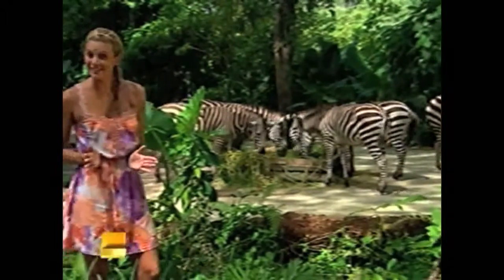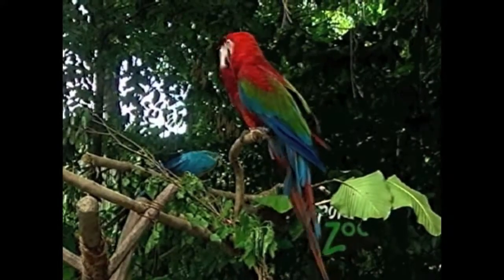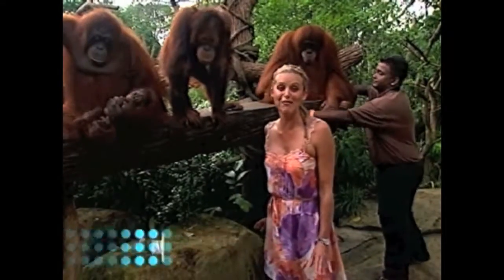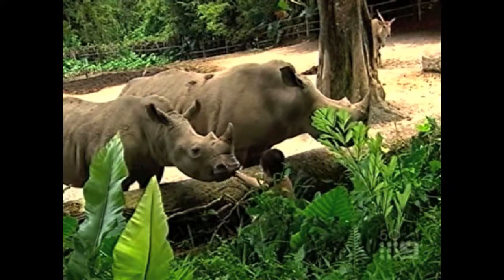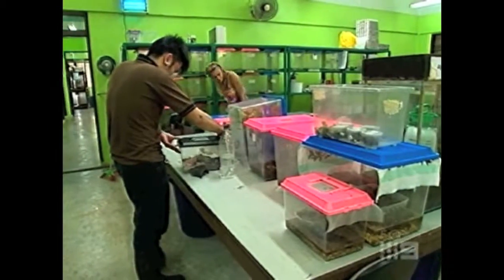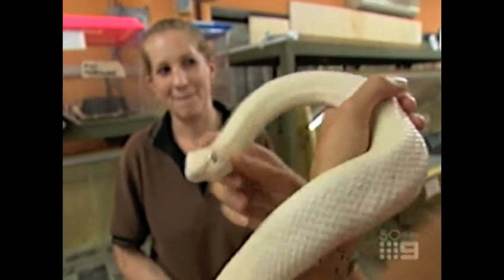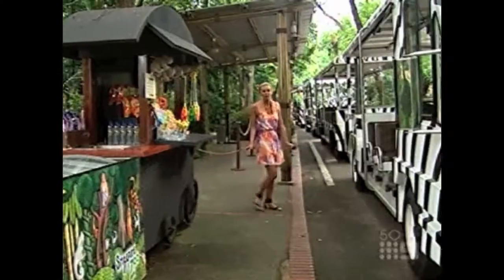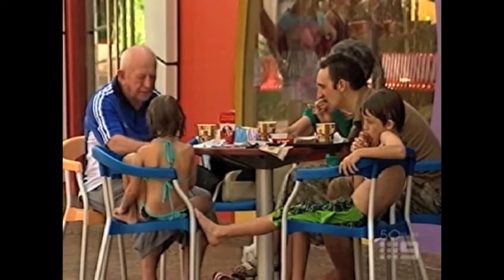L4 w5 Singapore Zoo